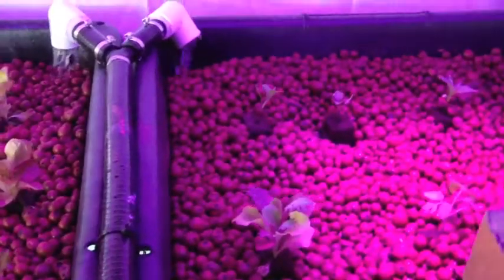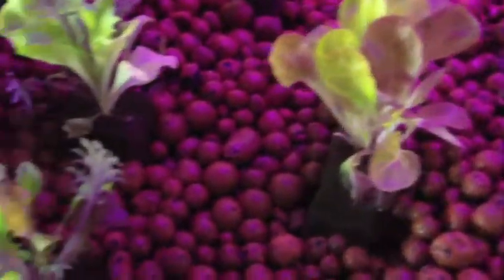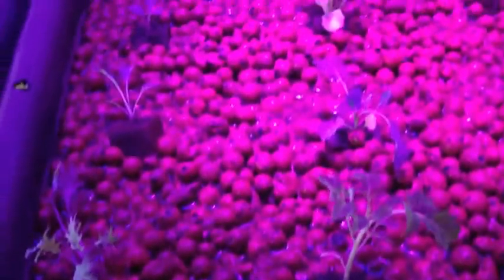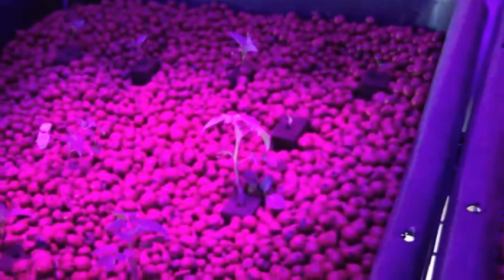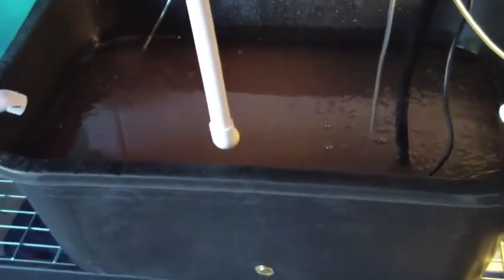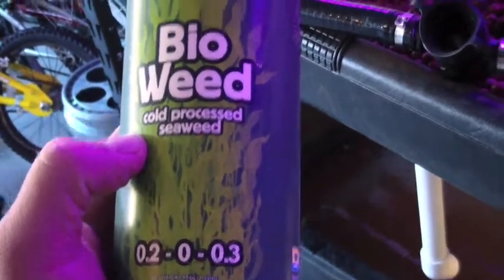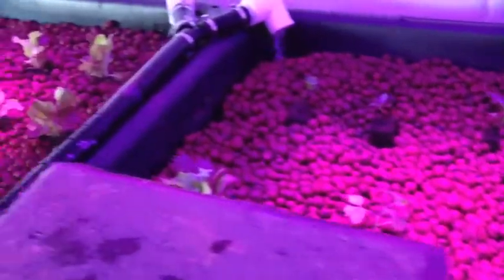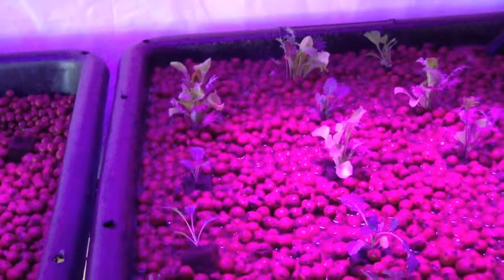Finished system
Here is a quick video of the new system, with all of it's new plants. I should be putting in fish within the week.